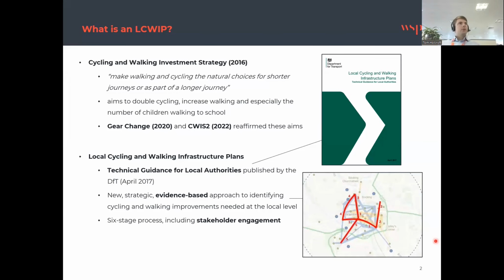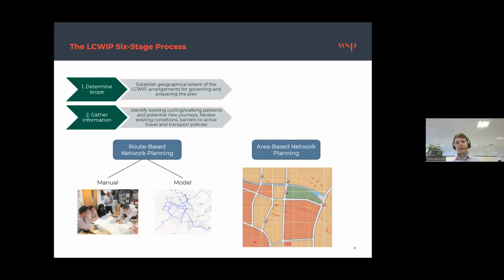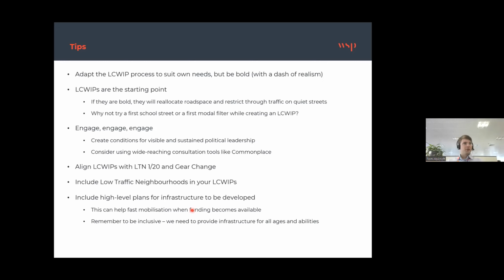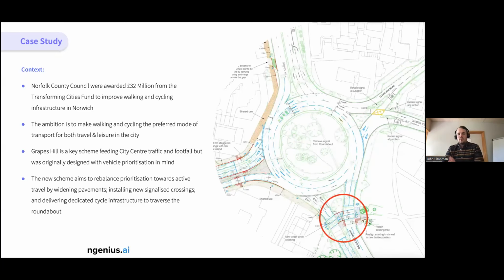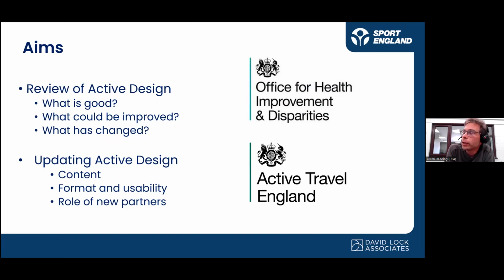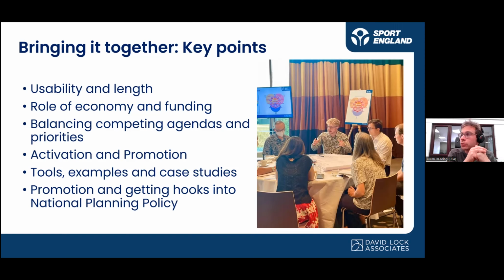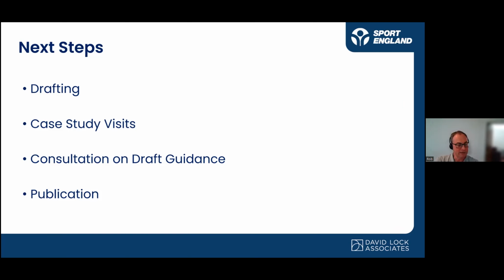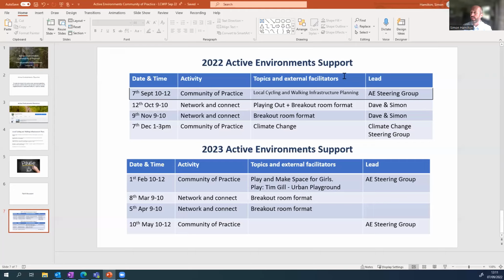Local Cycling and Walking Infrastructure Planning - Active Environments Community of Practice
Tom Holcroft, WSP Associate - LCWIP development and implementation.
John Chapman, nGenius.ai Commercial Director - AI for traffic and active travel monitoring.
Rob Holt, Strategic Planner Sport England and Owen Reading, Associate David Lock Associates - Active Design 3 development update.